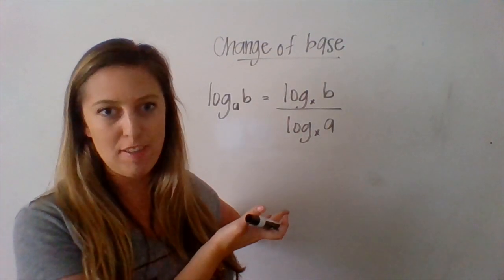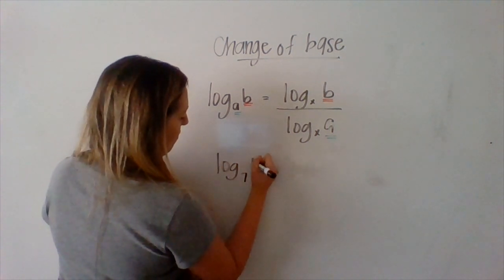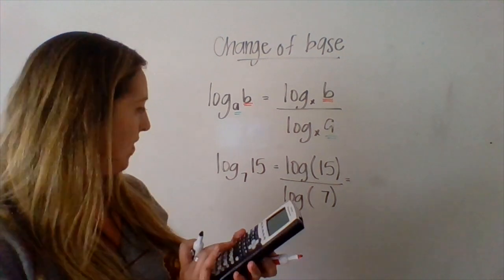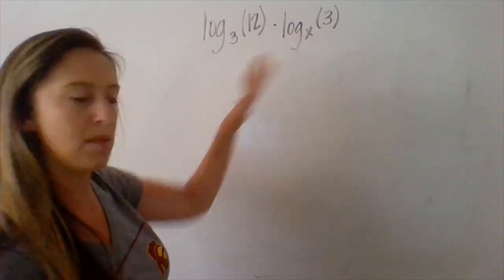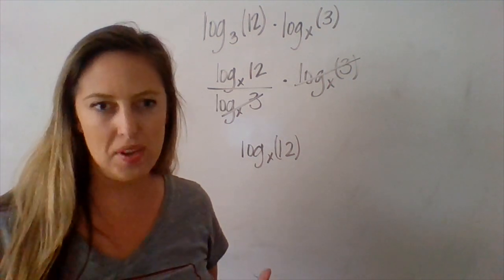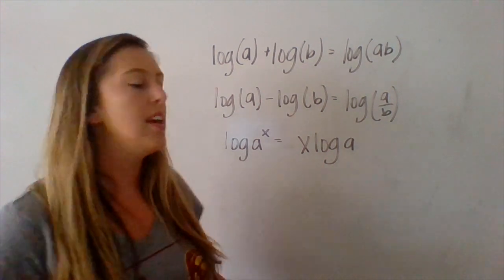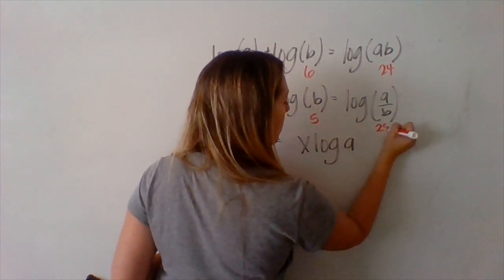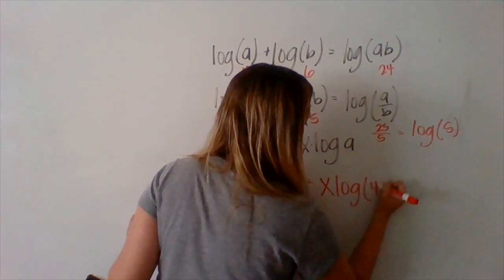Lesson 0.4B - Logarithm Rules